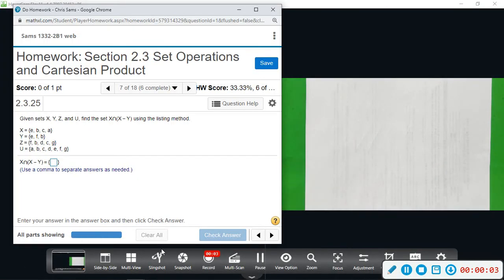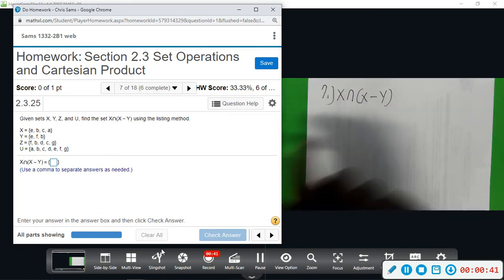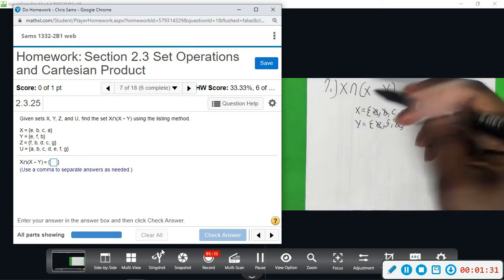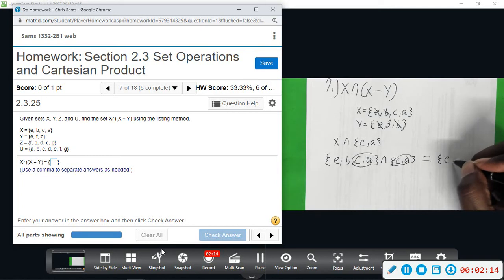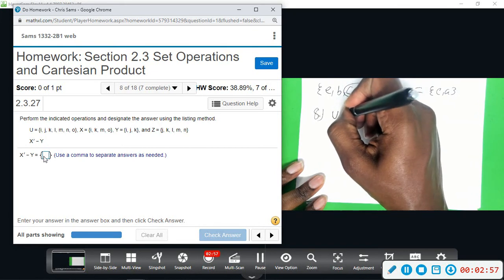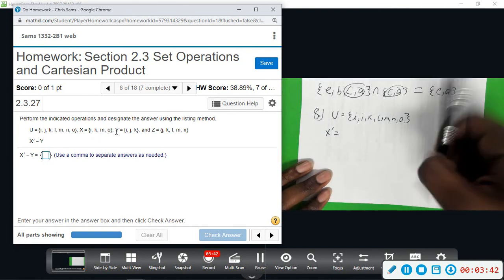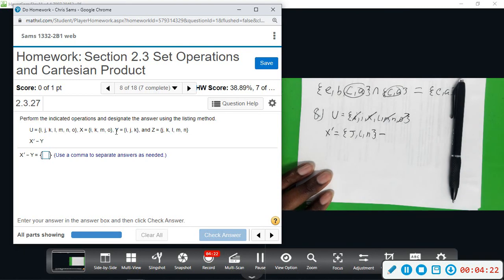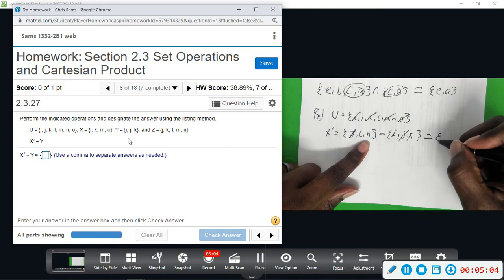Contem Mylab 2 3 7,8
Contem Mylab 2.3 Set Operations and Cartesian Products